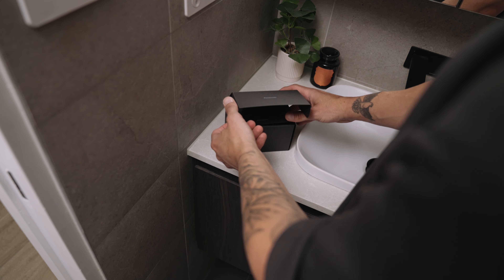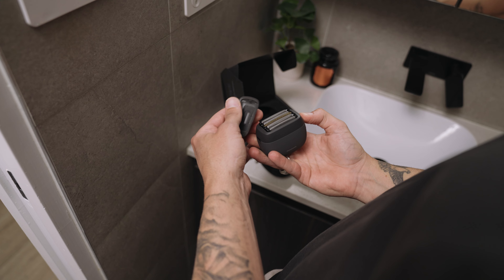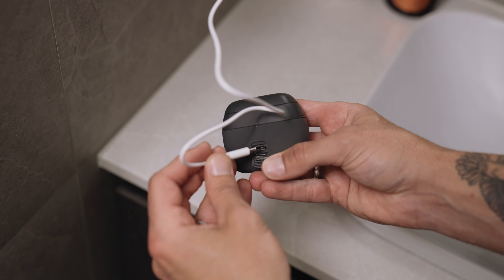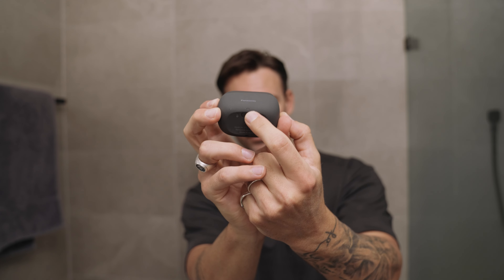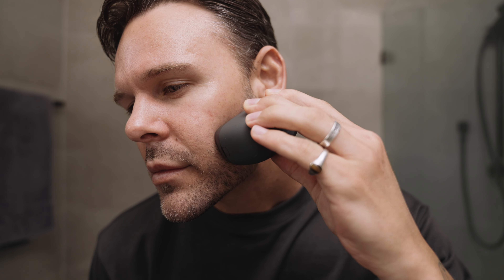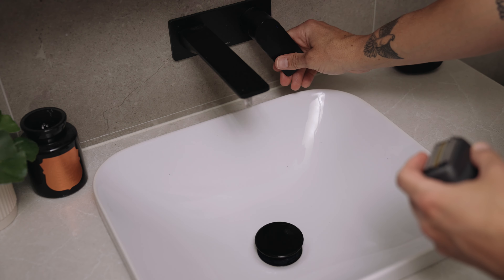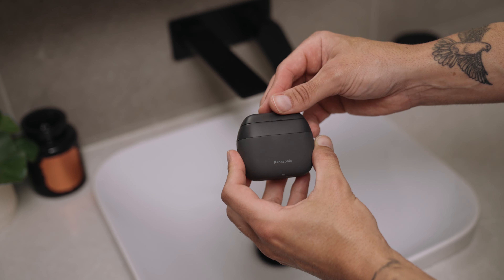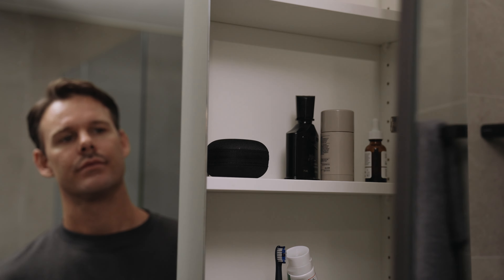🖐️ A Revolutionary Shave in the Palm of your Hand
Panasonic is redefining men's grooming with its revolutionary new 5-blade palm-sized Shavers.

Offering style and performance, the ES-PV3 (matte black) and ES-PV6 (NAGORI white) Shavers are at the cutting edge of shaver technology.

With its world-first luxurious curved shape, the palm-sized shavers feel natural to hold and is highly manoeuvrable, delivering control and precision at your fingertips.

Leveraging Panasonic’s leading shaving technology ensures they glide smoothly across facial contours. Thanks to the combination of its responsive beard sensor technology and five nano-polished blades, the PV range provides an intuitive grooming solution with a fast, close, effortless shave every time.

This new-generation shaver design will look the part in any luxe bathroom, compelling you to use it for daily grooming. It’s also perfect for use on the go whenever and wherever it’s needed, with flexibility provided by seamless USB-C charging.